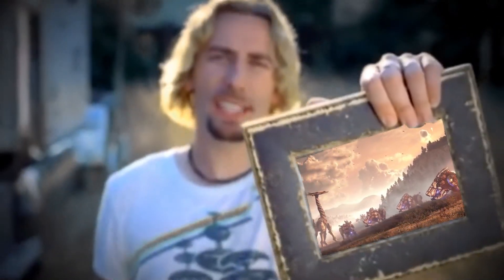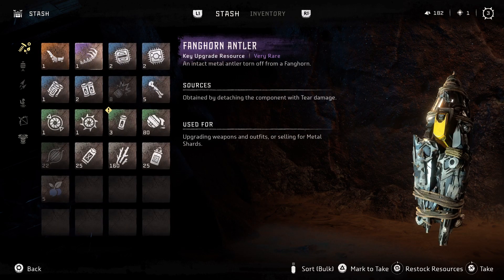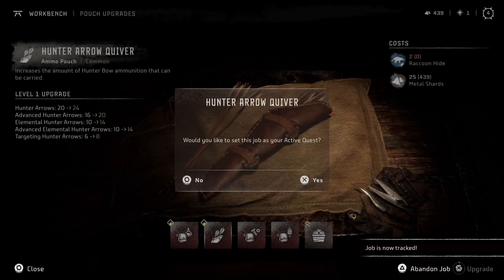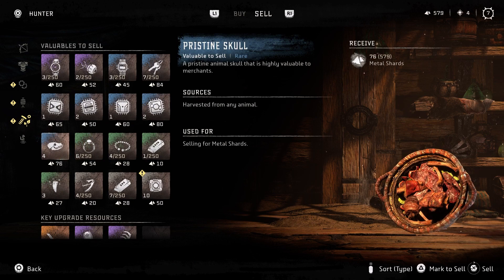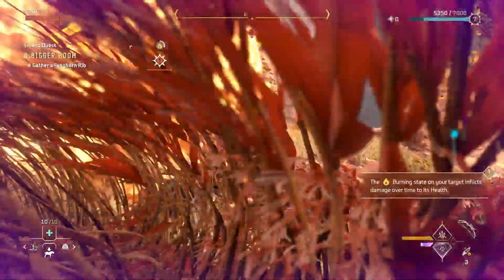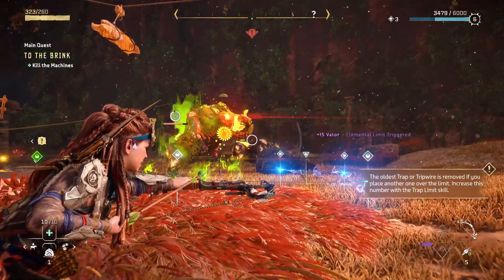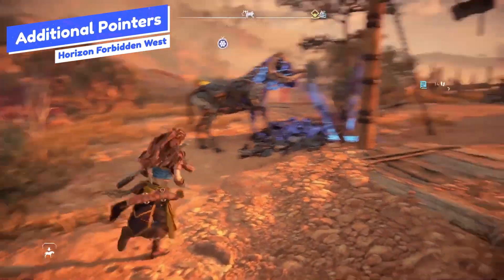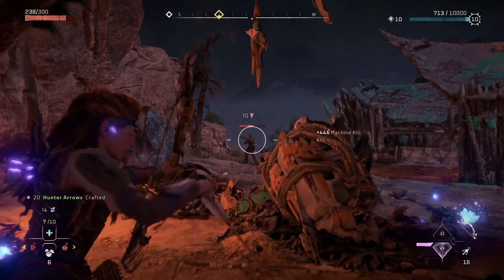20+ CRITICAL Tips and Tricks For Horizon Forbidden West! - Beginner's Guide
Horizon Forbidden West is a HUGE Game! Here is my Beginner Tips and Tricks to get you started. We will cover skills in Horizon Forbidden West, combat tips, workbench tips and exploration tips. Horizon Forbidden West adds to activities and weapons and other cool gadgets, let me know any other tips you have in the comments below!

Latest Member: Carl Parkinson - Contributor

0:00 - Horizon Forbidden West Tips and Tricks
00:20 - Exploration Tips
01:40 - Workbench Upgrades
03:29 - Skill Tree Tips
04:36 - Combat Tips
06:48 - Additional Tips